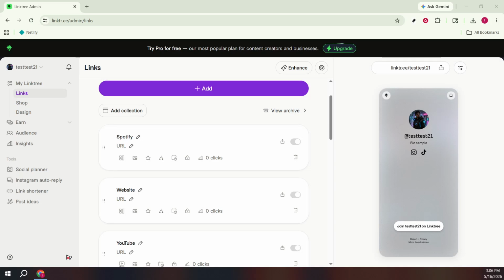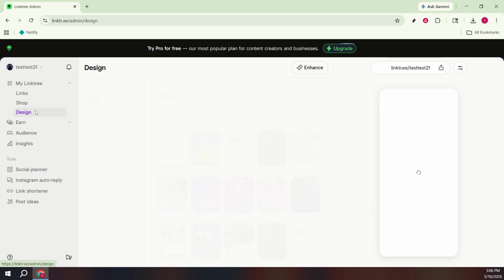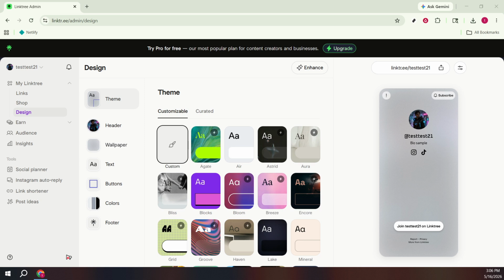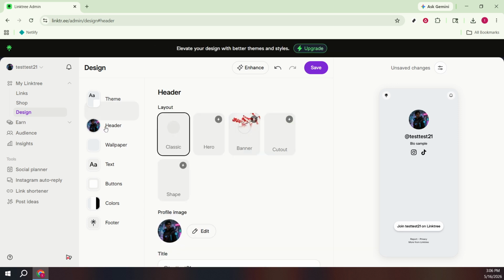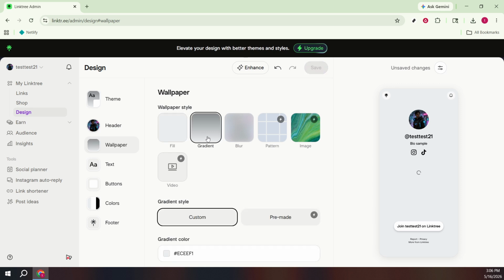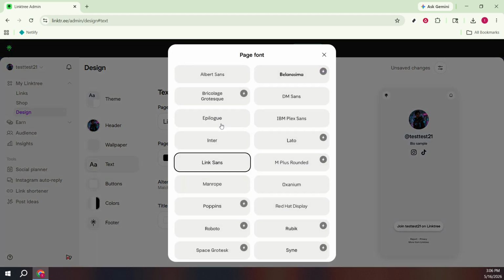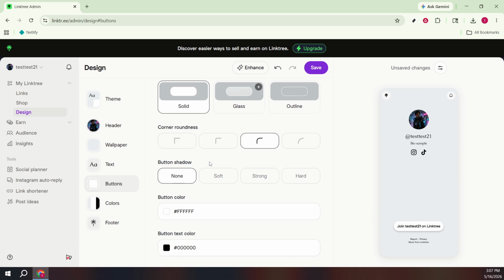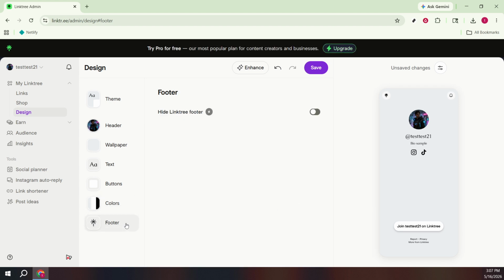How To Change Layout On Linktree [2026 Guide]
How To Change Layout On Linktree

In today's video, we cover How To Change Layout On Linktree,Linktree layout tutorial,change Linktree page layout,how to customize Linktree design,Linktree appearance settings guide,edit Linktree layout and style,how to rearrange links on Linktree,Linktree beginner customization tutorial,change button layout Linktree,Linktree theme and layout guide,customize Linktree page structure,how to organize links on Linktree,Linktree creator tools tutorial,edit bio page layout Linktree,Linktree profile customization workflow